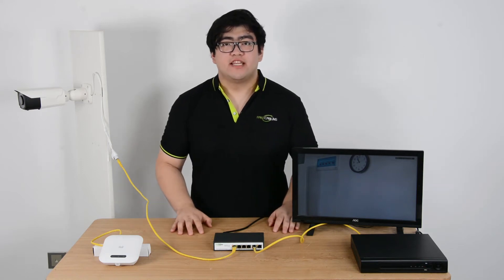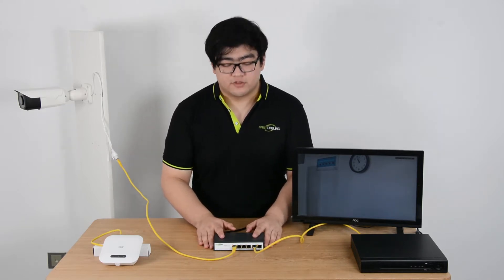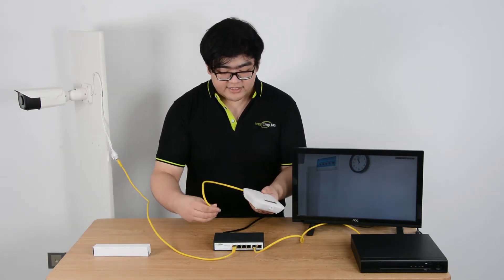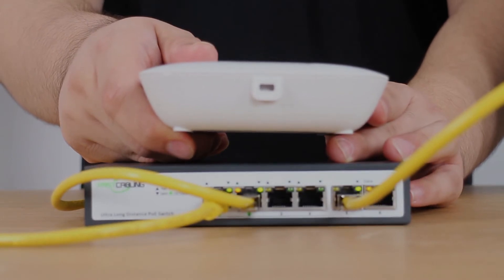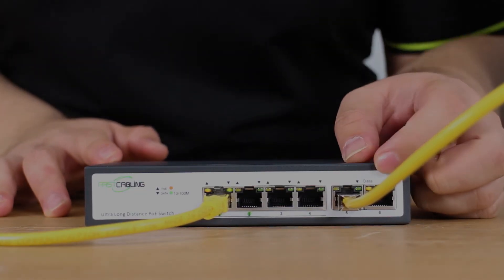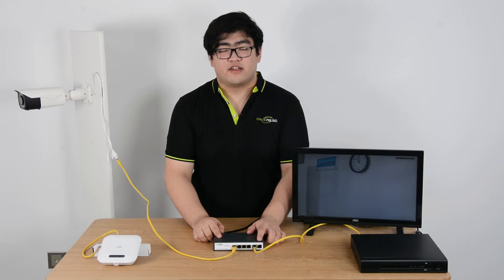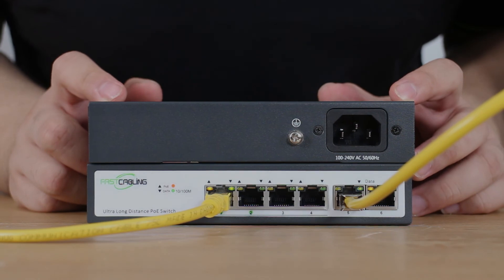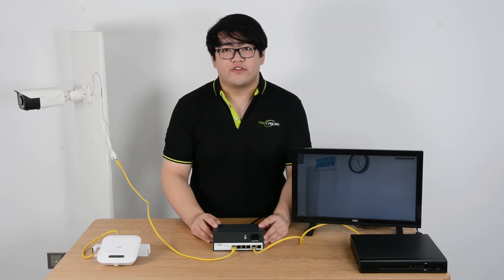Know About the Ports of PoE Switch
The PoE (power over Ethernet) can transmit the power and data to edge devices through single Ethernet cable. There is no need for an extra power supply. It is a perfect solution for low voltage IP devices.

This video demonstrates how to connect the standard IEEE802.3 PoE switch IP camera, access point. The PoE switch can work with non-PoE equipment such as a PC computer. It is important to ground the PoE switch which will introduce the surge to the ground.